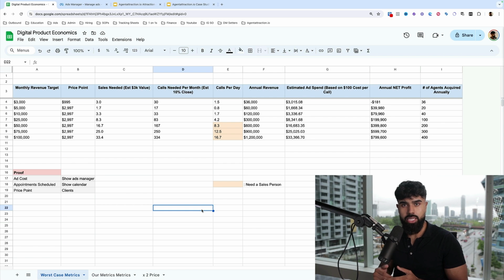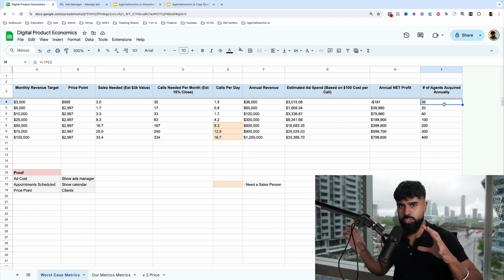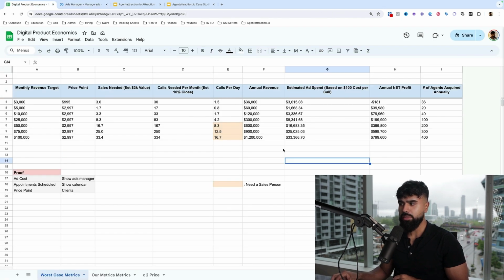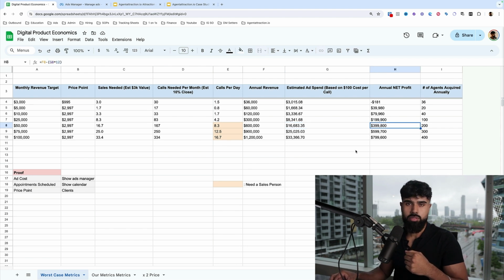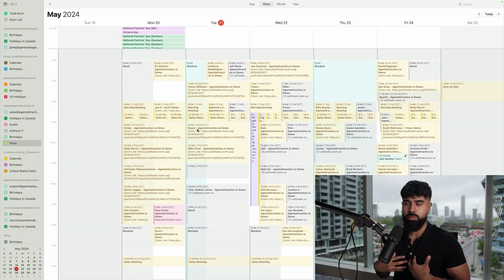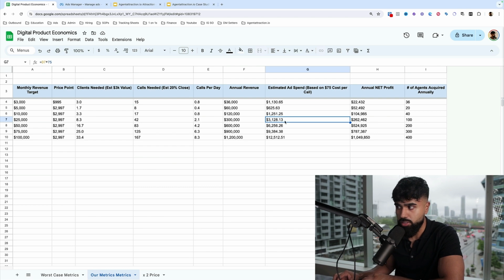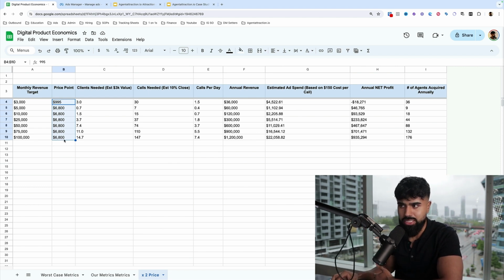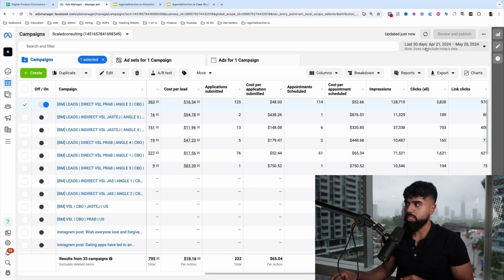The MATH Behind Selling A Digital Product As An AGENT ATTRACTION Tool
At agentattraction.io, we help real estate agents, team leaders, and brokers recruit and attract top producers into their revenue share organization or their local team/brokerage—whether you run an independent firm, franchise, boutique, flat-fee, or 100% commission model.

👉 Looking to grow your revenue share network or downline? (eXp Realty, REAL Broker, LPT, Epique, etc.)

👉 Looking to recruit directly into your own brokerage? (Independent, franchise, boutique, flat-fee, or traditional)

📈 Why Agents & Brokers Trust Us:

- 2,900+ clients served since 2019
- Clients include a president of a publicly traded brokerage (NASDAQ)
- Dozens of documented case studies (see website)
- 100+ verified 5-star reviews on independent site Trustpilot

We’re the go-to recruiting system for top-producing agents, brokerage owners, and leaders who want to scale their organization, increase retention, and turn recruiting into a profit center.

Our system is designed to help agents, teams, and brokerages attract and recruit agents regardless of where they're currently licensed. Our methods are designed to work with any brokerage that offers a revenue share model. Always consult your brokerage's policies regarding agent attraction before implementing these strategies.

The testimonials and case studies presented on this channel reflect individual results, which may vary. agentattraction.io makes no guarantees regarding specific outcomes or results.

The testimonials in this video reflect the personal experiences of the individuals featured. agentattraction.io has not independently verified the specific details of their results. Statements regarding specific brokerages reflect the speaker's personal experience and not the views of agent attraction.io.

This video discusses general concepts related to revenue share models in real estate. These concepts may not apply to all brokerages, and specific revenue share structures vary between companies. Always refer to your brokerage's official documentation for accurate information about their specific revenue share program.

agentattraction.io